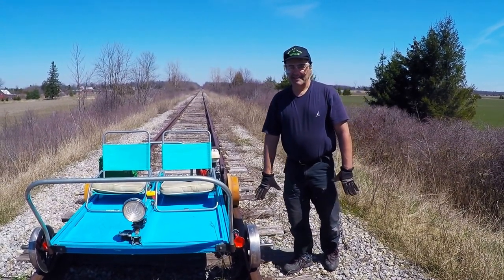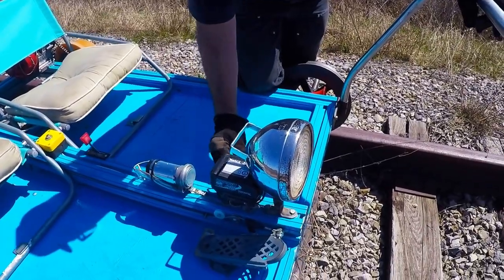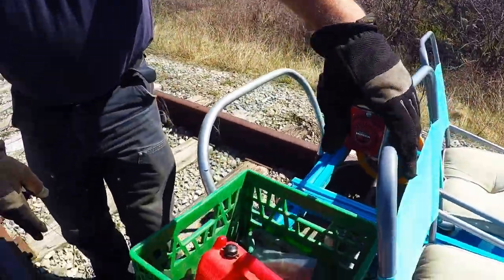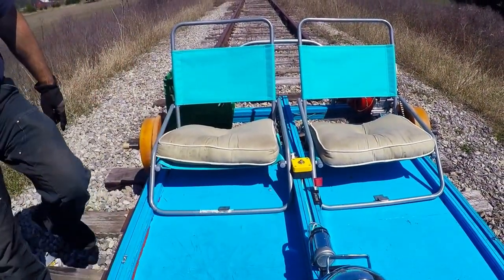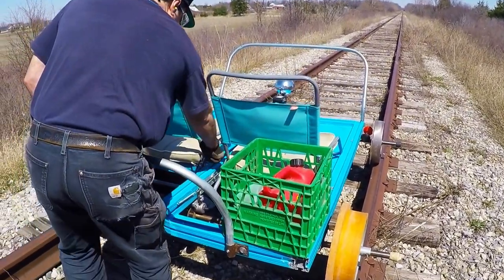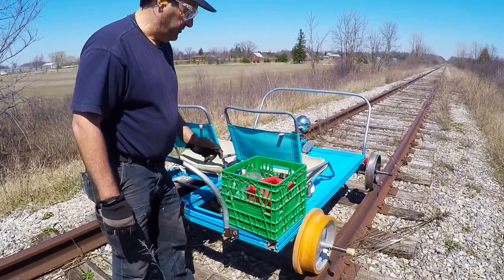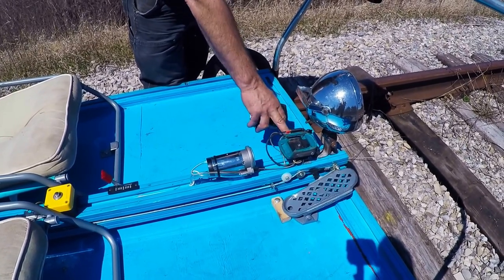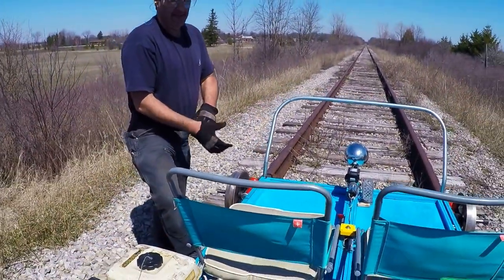Go Kart on Railroad Tracks on abandoned tracks- How it works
How I made my rail car to ride on abandoned tracks. A brief description on fabricating it and finding goodies in the basket.